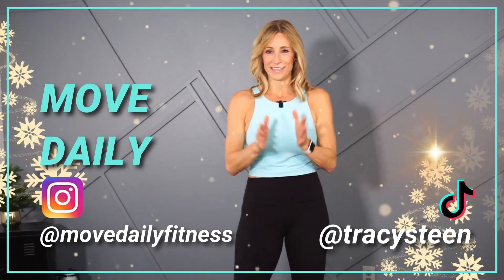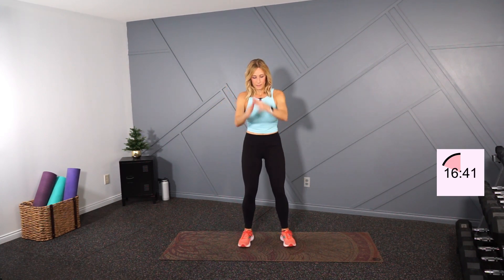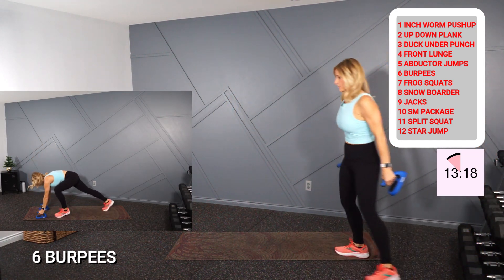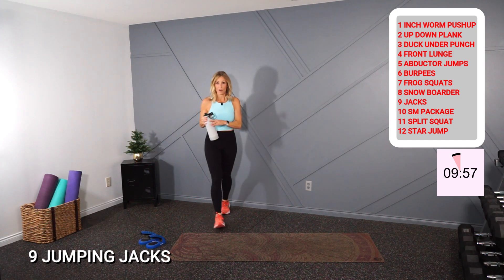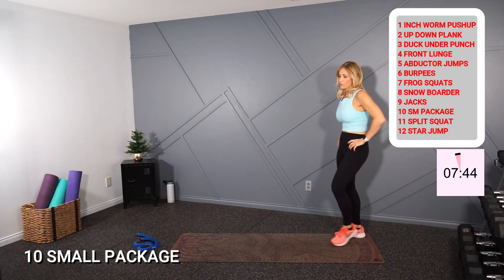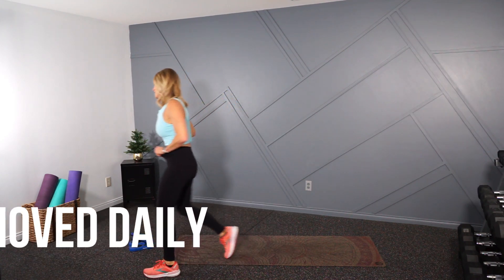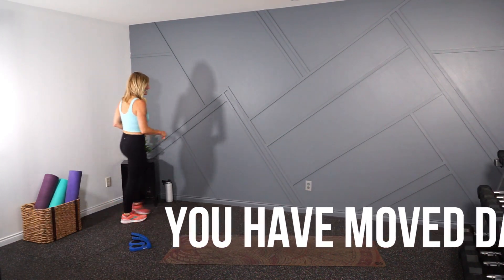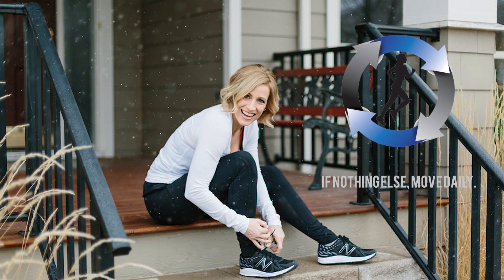18 Minute 12 Days of Christmas Kick Up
18 Minute Full Body Christmas Kick up!
Rep range is the format and no equipment needed.

TRACK IT! LOSE IT. Calorie Deficit Weight Loss Program

FOLLOW ALONG!